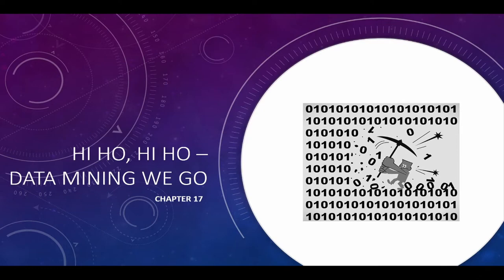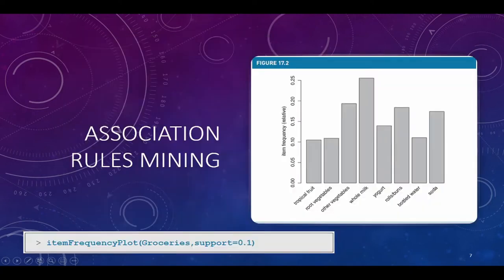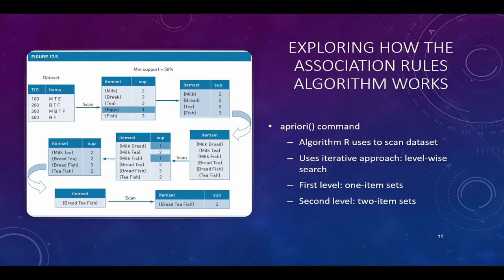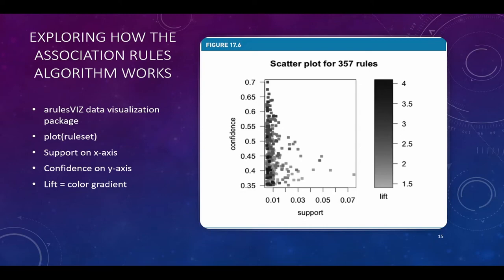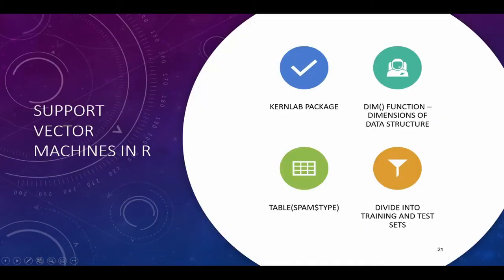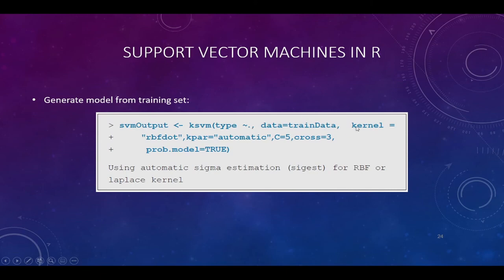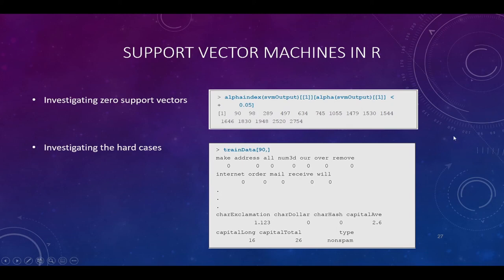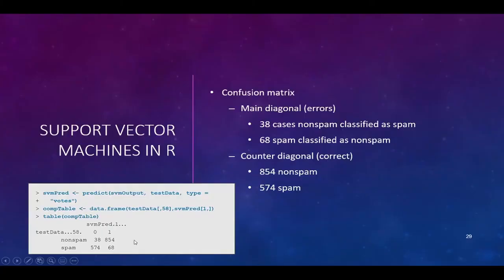Intro to Data Science ~ Ch 17 and 18 Lecture